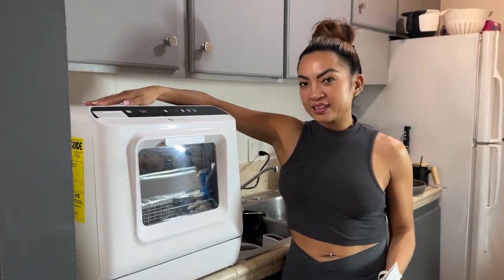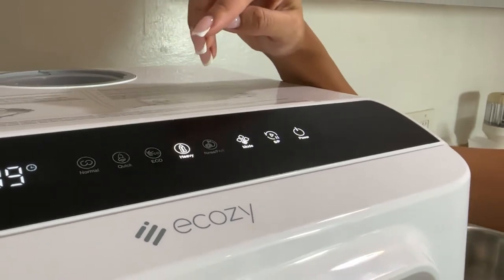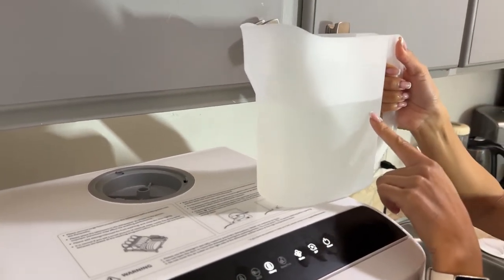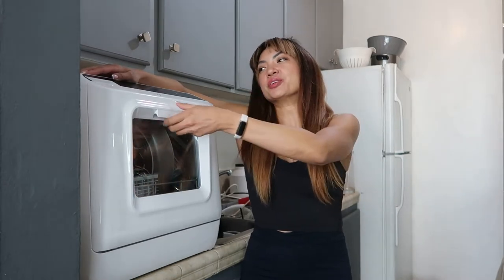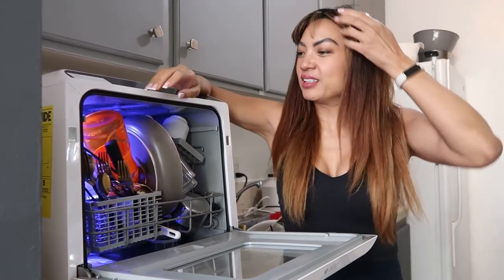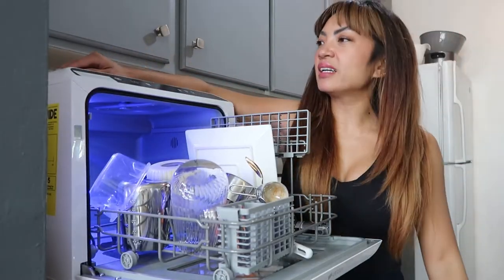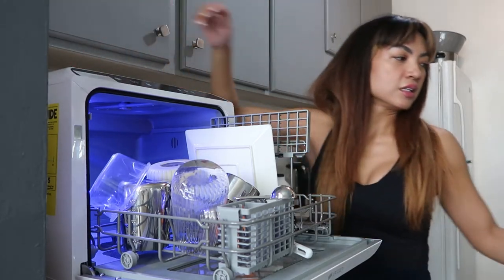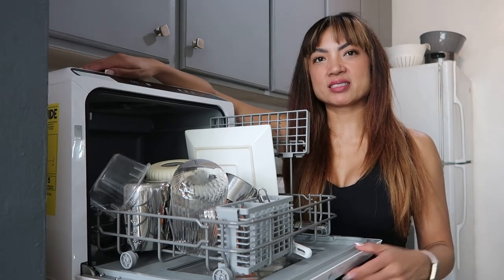AMAZON FIND - ECOZY Portable Countertop Dishwasher | Easy to setup! POWERFUL! Game-changer!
SHOP ecozy Portable Countertop Dishwasher